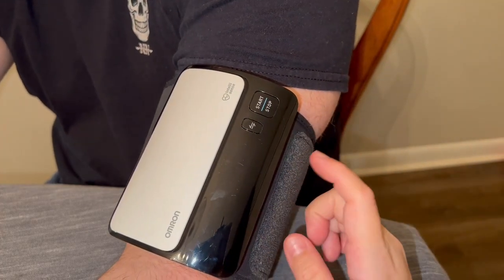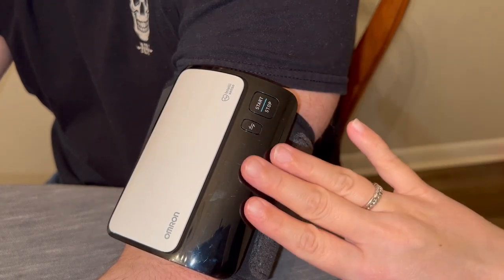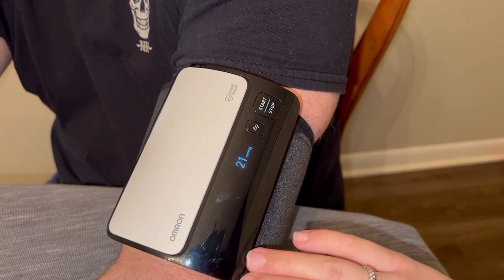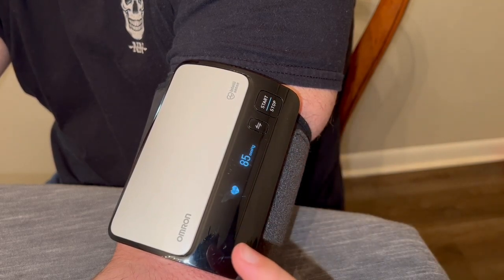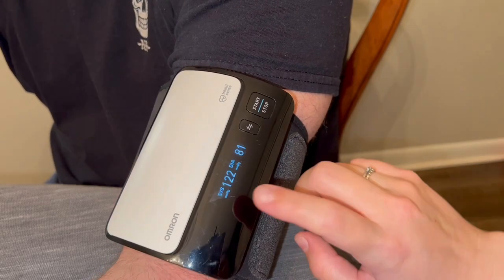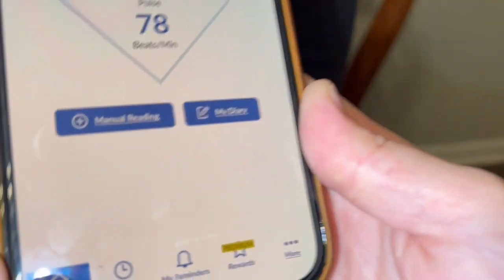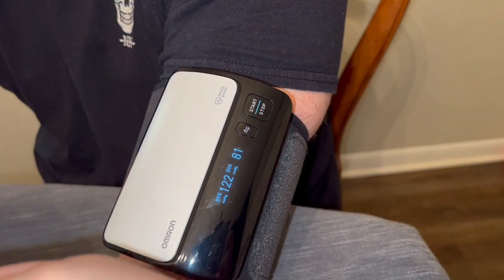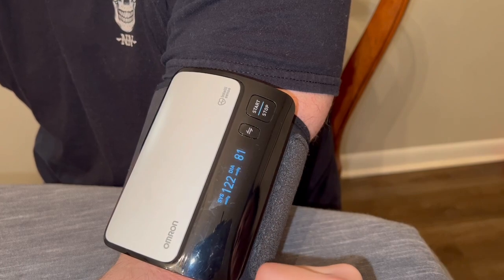OMRON Evolv Review: Wireless Blood Pressure Monitoring!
Monitoring your blood pressure at home has never been easier! In this video, we review the OMRON Evolv Bluetooth Wireless Upper Arm Blood Pressure Monitor. From unboxing to setup, we'll explore how this device integrates with your smartphone, its accuracy compared to professional medical equipment, and the convenience it offers for regular monitoring. Is this the future of personal health tracking?